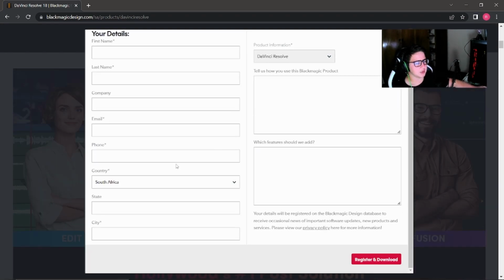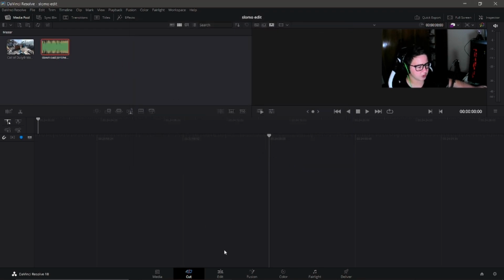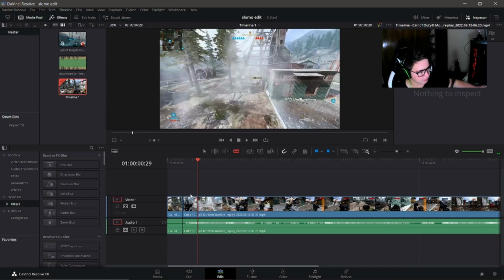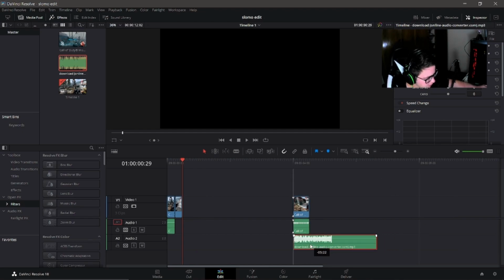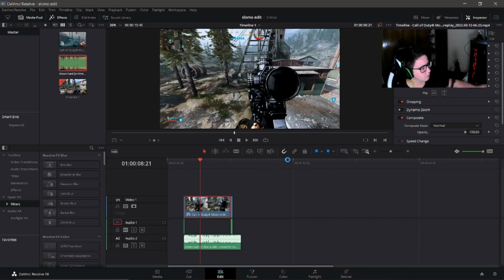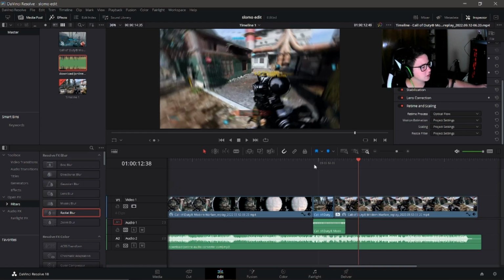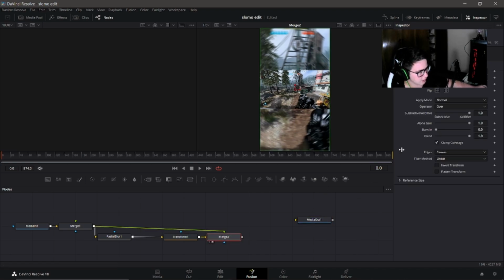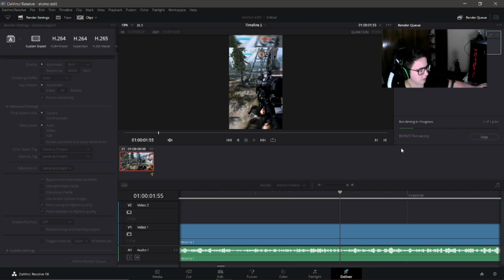Slow Motion Tiktok Tutorial (davinci resolve)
In this video im showing you how to make a tiktok slow motion video using davinci resolve i hope it helps . for more help join my discord server and message me.